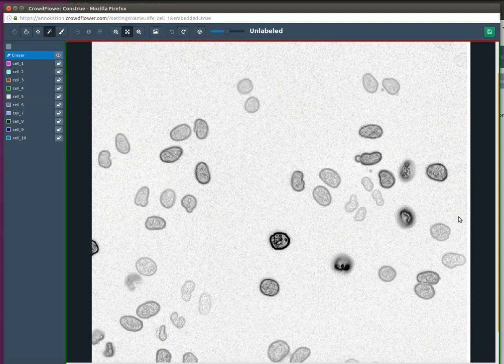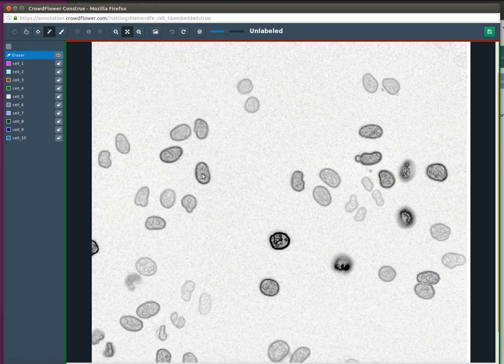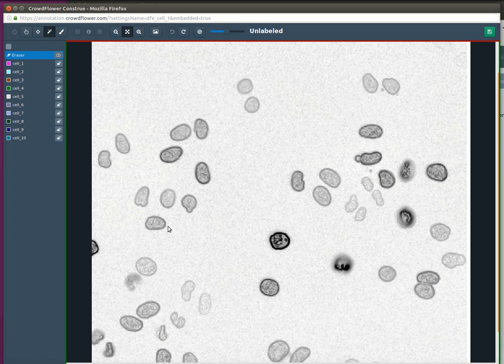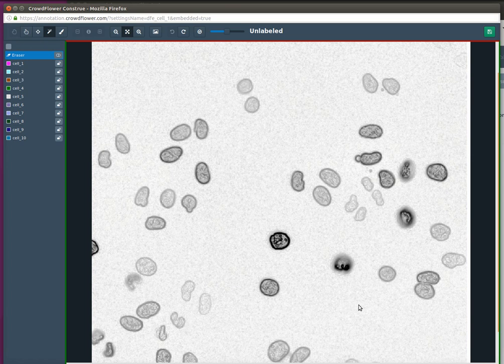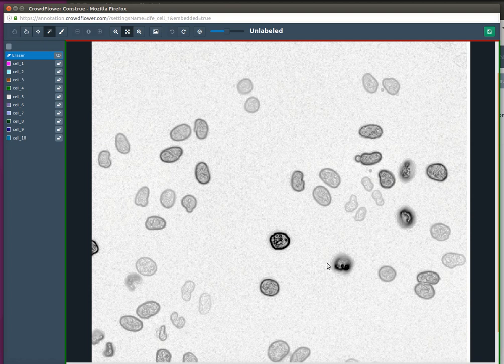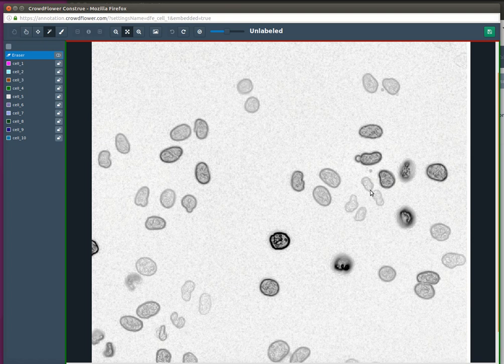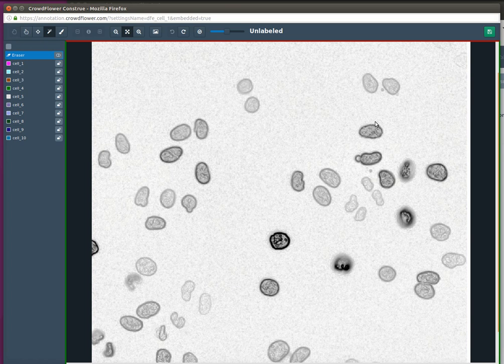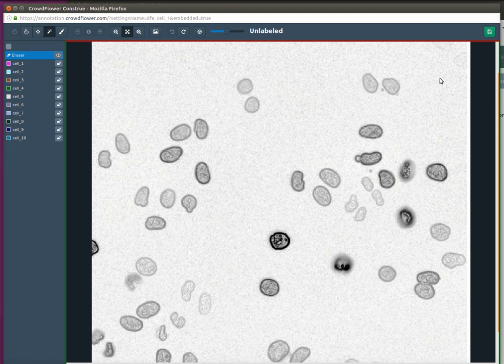Nuclear segmentation 1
Instructions for segmenting nuclei on the CrowdFlower platform